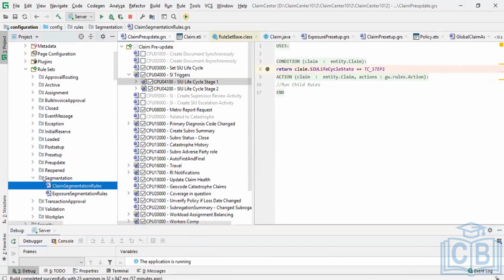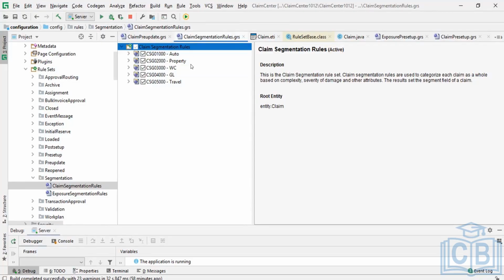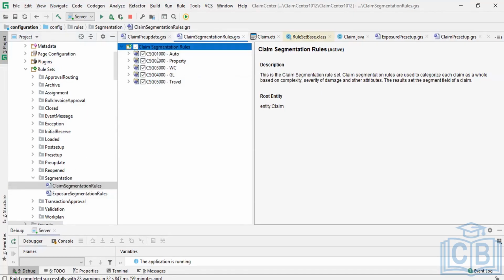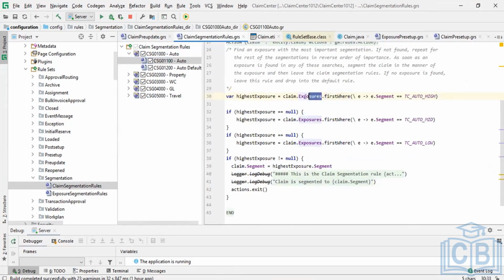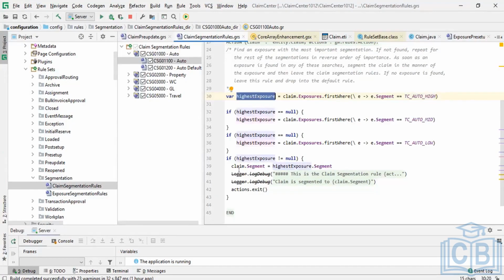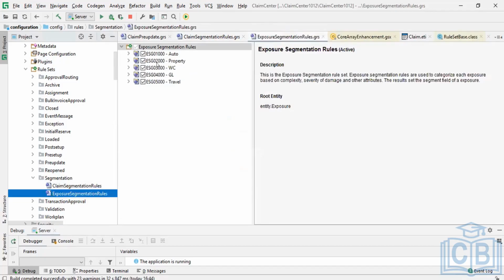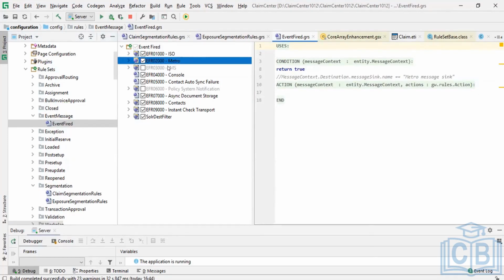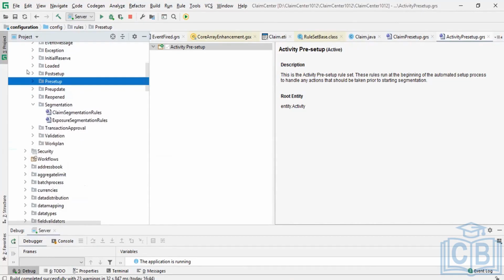Claim segmentation rules explained in Guidewire | Guidewire Claim Center Training | CyberBrainer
🔧 Welcome to our comprehensive guide on Claim Segmentation Rules in Guidewire! If you’re looking to understand how to optimize your ClaimCenter and its segmentation process, you’re in the right place! 🌟

In this video, we’ll explain the essential concepts of Claim Segmentation Rules in Guidewire, which are crucial for categorizing and managing claims in the system. 📊 From understanding how rules impact claim processing to setting up these rules effectively, we’ve got you covered! 🛠️

What are Claim Segmentation Rules? 🤔
How Claim Segmentation Impacts Claim Processing ⚙️
Configuring Claim Segmentation Rules in Guidewire ClaimCenter 📝
Best Practices for Optimizing Claim Segmentation 💡
Common Issues and Troubleshooting Tips 🚑

Claim Segmentation Rules in Guidewire
Guidewire ClaimCenter tutorial
Claim rules configuration
Setting up Claim Segmentation in Guidewire
Guidewire Claim Center training
Best practices for Claim Segmentation
Guidewire Claims management
Troubleshooting Claim Segmentation in Guidewire
Guidewire Claim Center configuration tips
cyberbrainer Guidewire tutorials